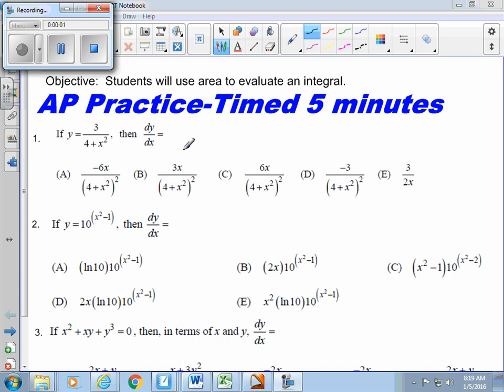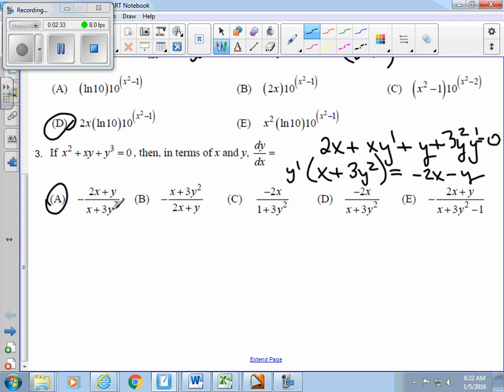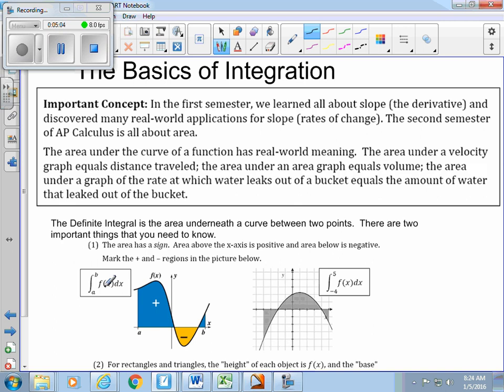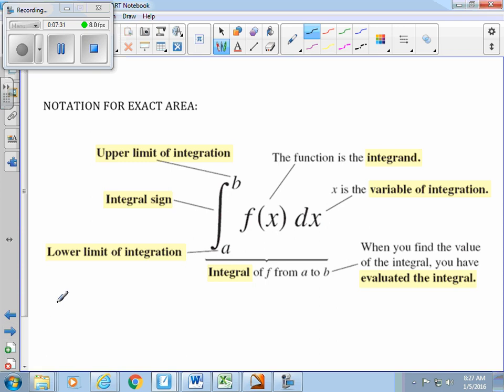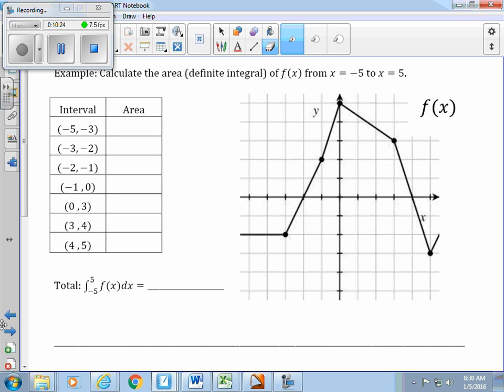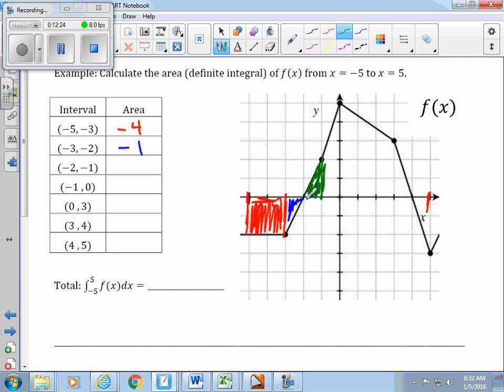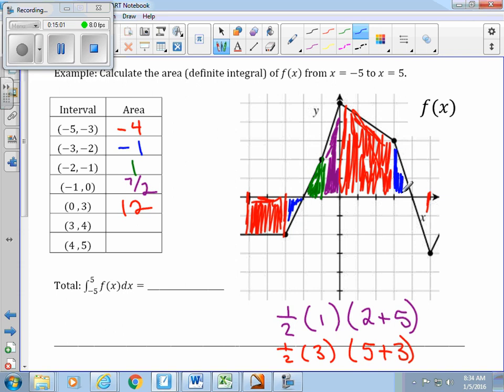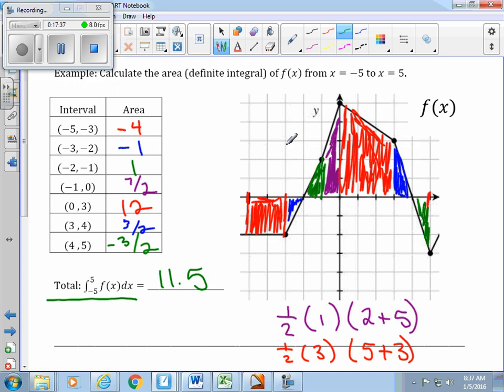January05 0838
Description